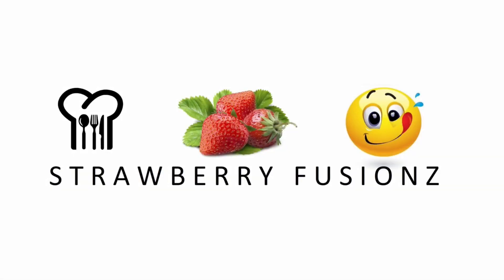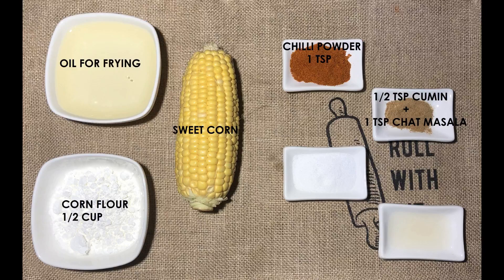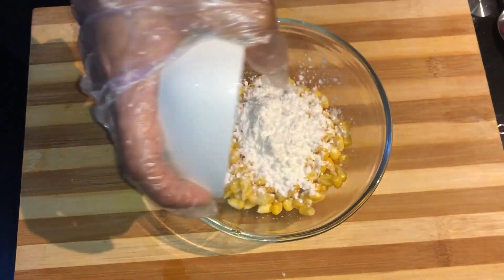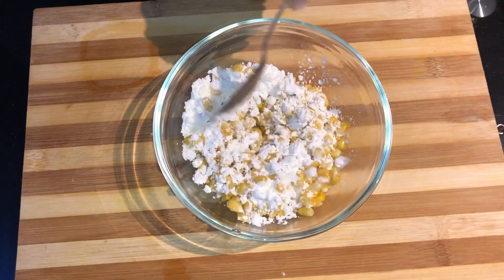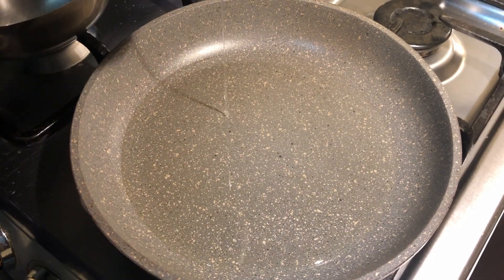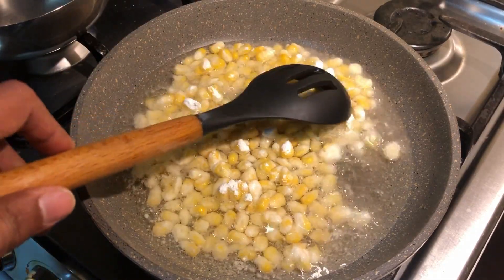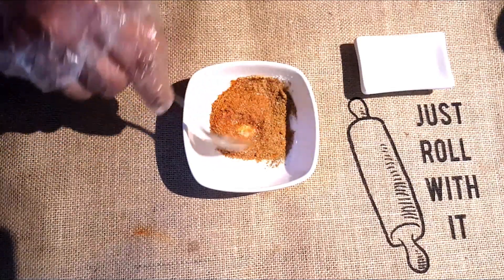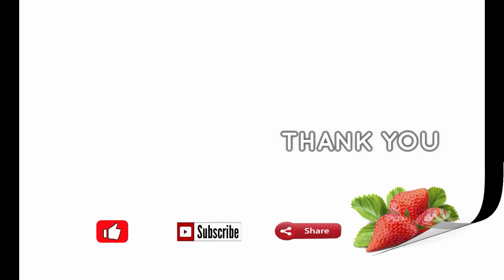SWEET CORN FRY | CRISPY | SPICY CORN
This video shows how to make spicy and crispy sweet corn fry. It is very simple and easy to prepare.